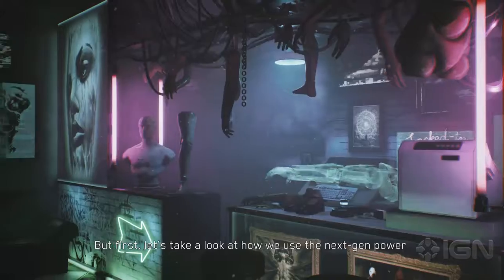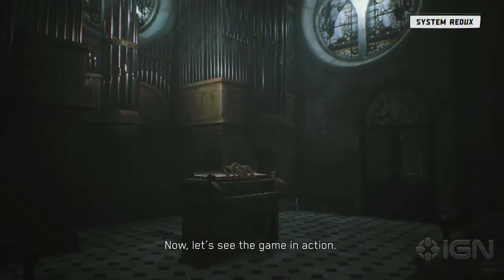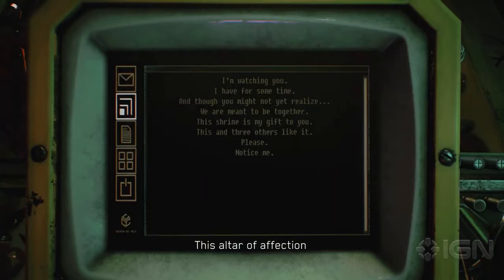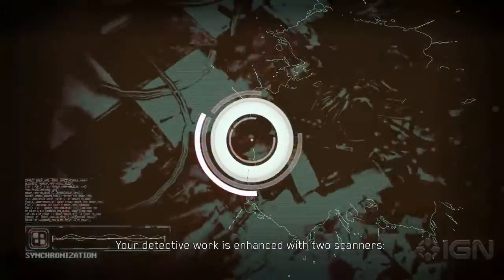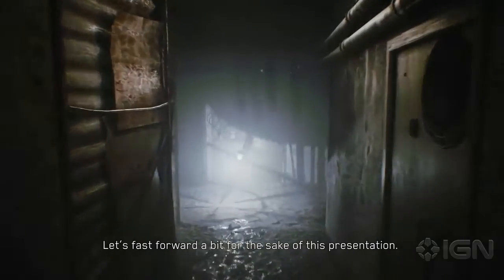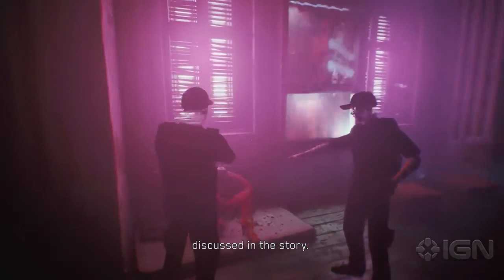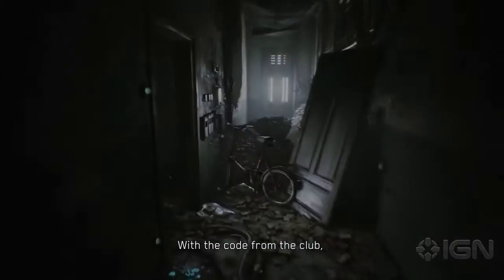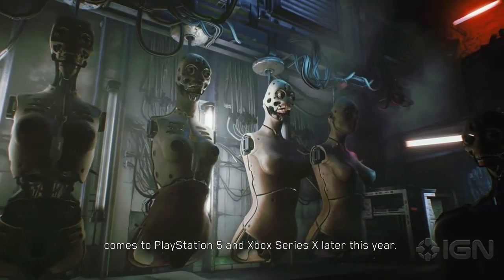Observer System Redux Gameplay Demo Summer of Gaming 2020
Sign up with Mega and get 50GB Free space to upload your files. you can download these files anywhere you are in the world.
Photos/Videos/Music/ etc..